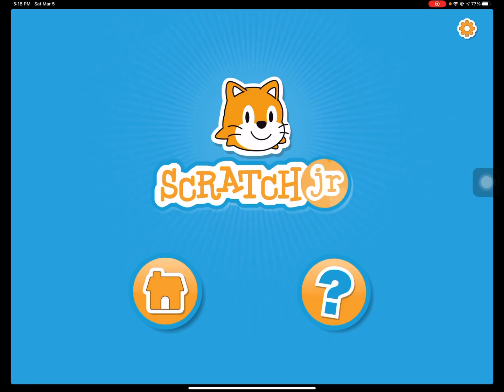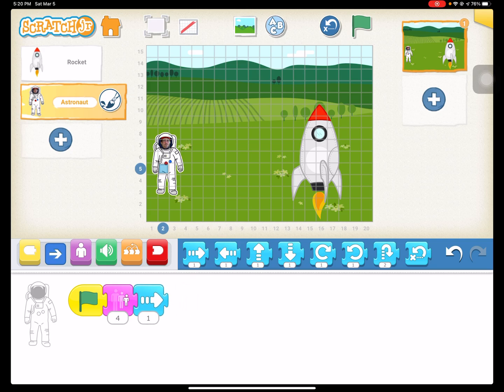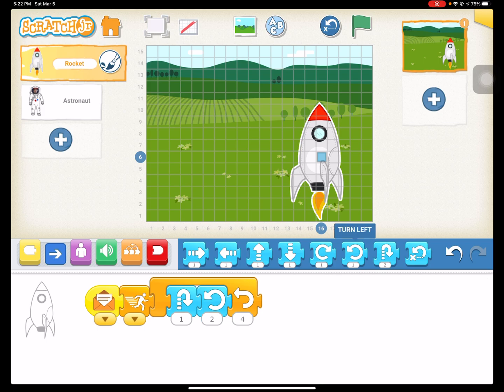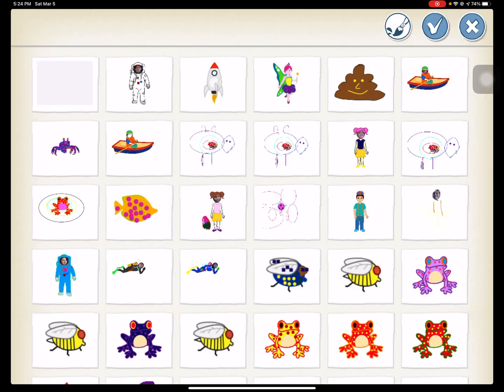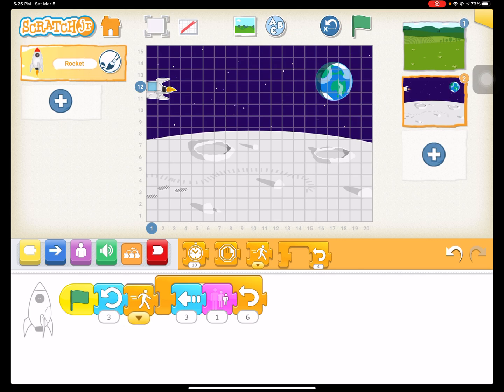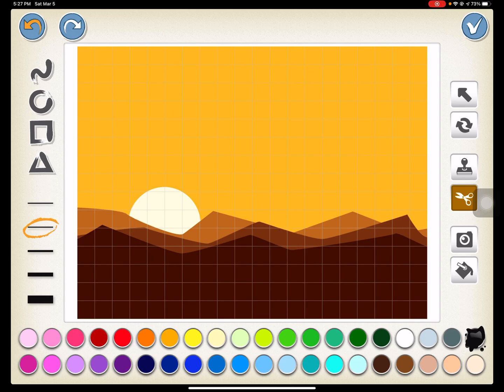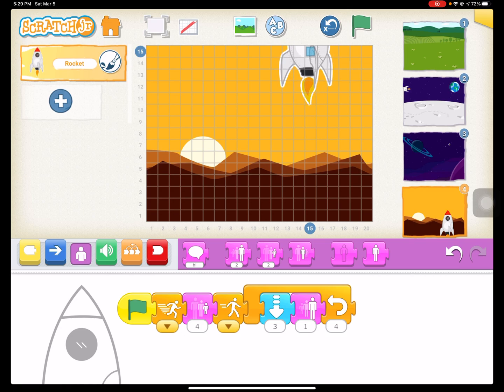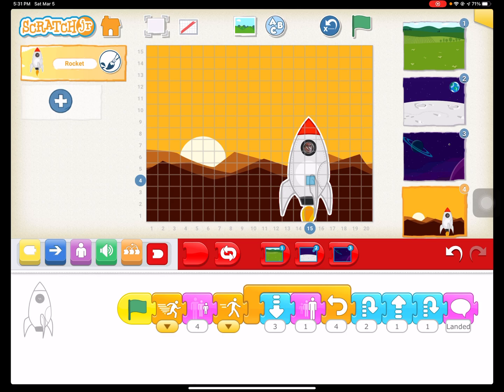Scratch Jr. Space Adventure Lesson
This is a tutorial on how to build a scratch project that includes a rocket launch, a journey through space, and a mars landing.